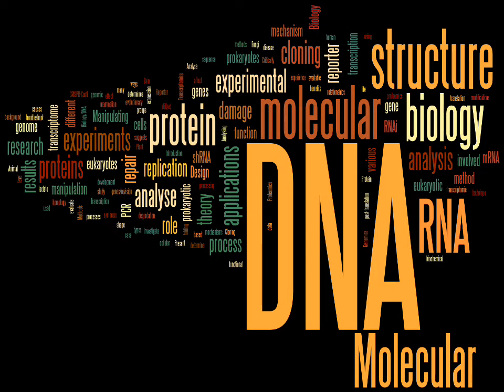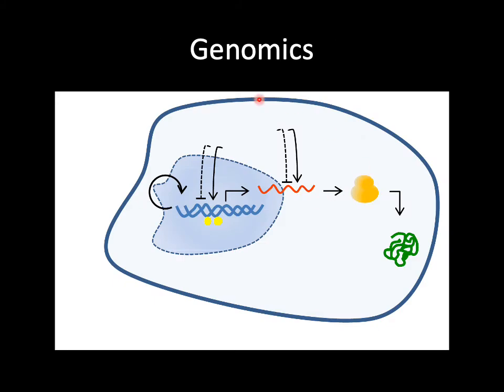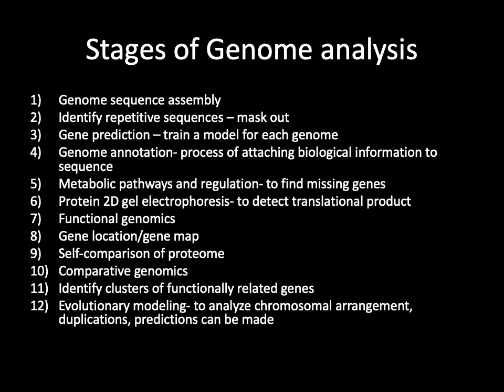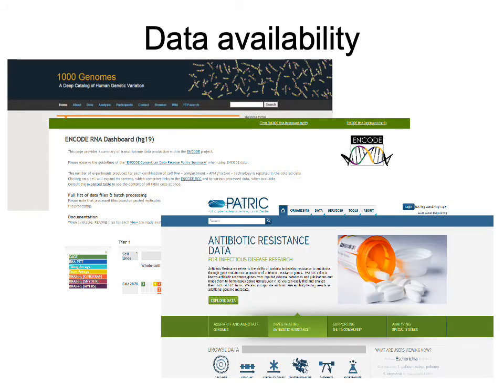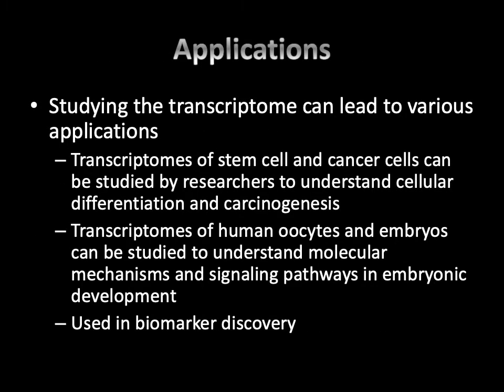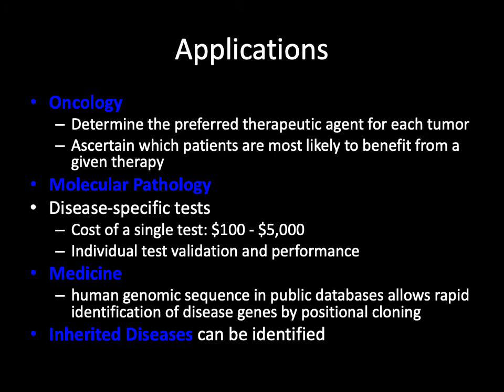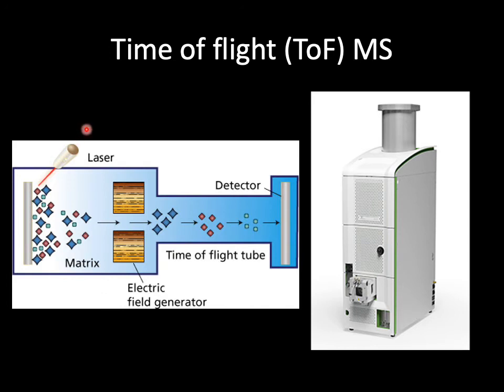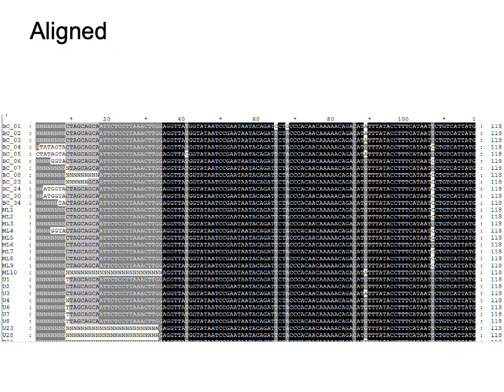Genomics, transcriptomics and proteomics